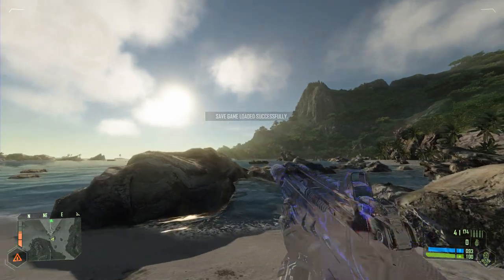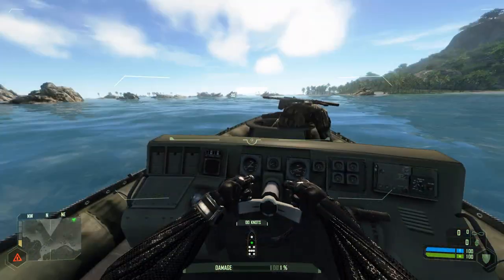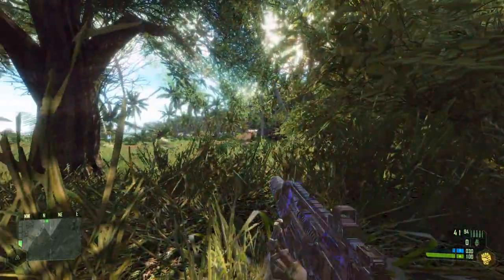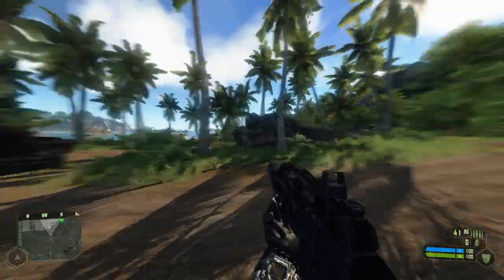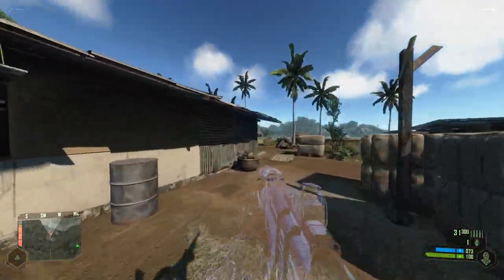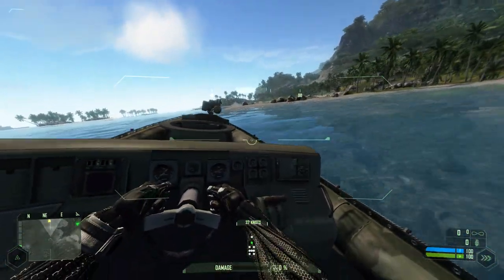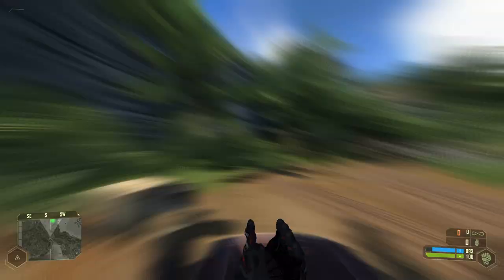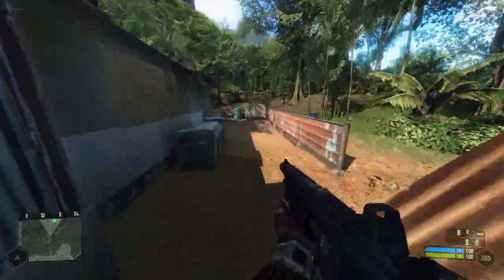Let's Play Crysis - Part 2 1080p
I say I shouldn't cloak so much. I proceed to cloak a lot.